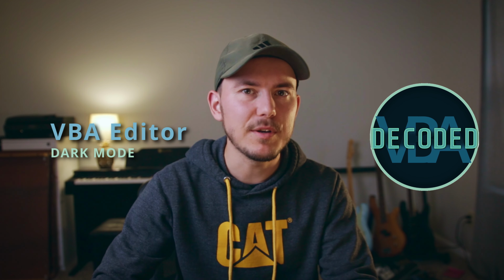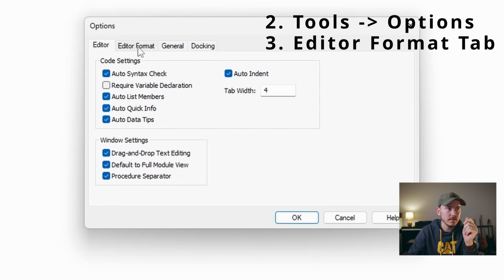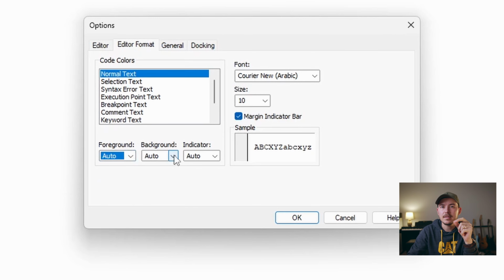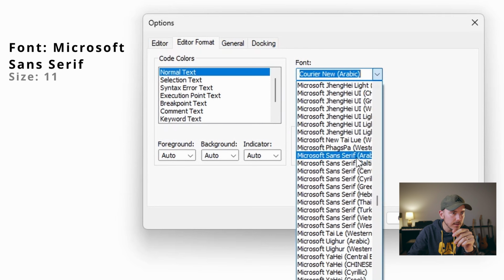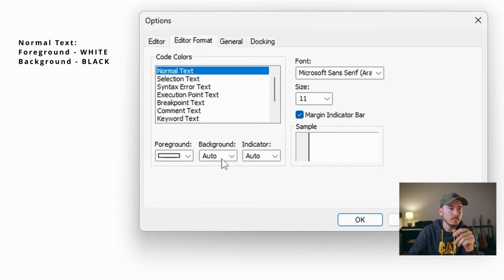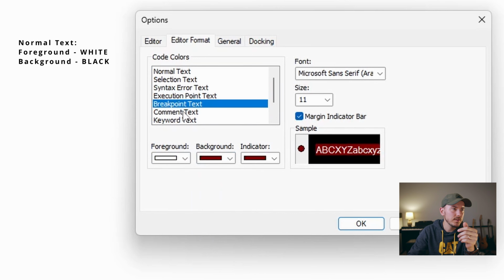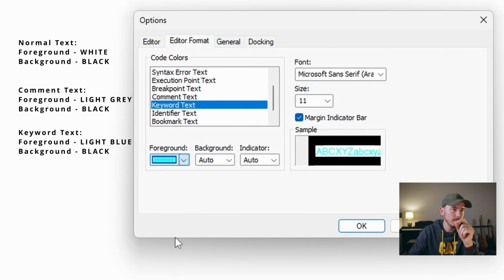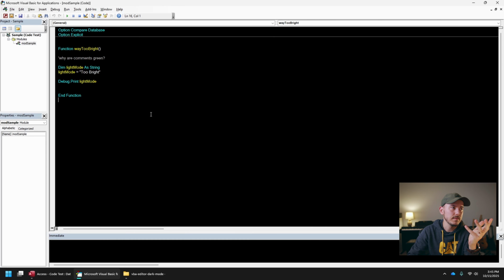Edit your VBA in DARK MODE - MS Access / Excel / Outlook / PowerPoint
Here's a quick method of getting a dark theme in your VBE in Microsoft.

::: EQUIPMENT USED :::
[Software]
Microsoft Access
Visual Basic Editor

[Screen Recording]
OBS Studio

[Camera]
Canon 70D

[Editing Software]
Davinci Resolve

[Microphone]
Movo VXR-10